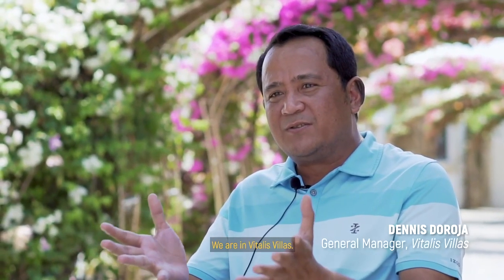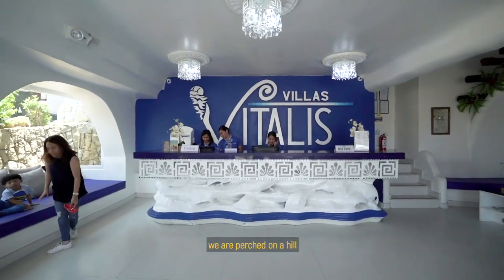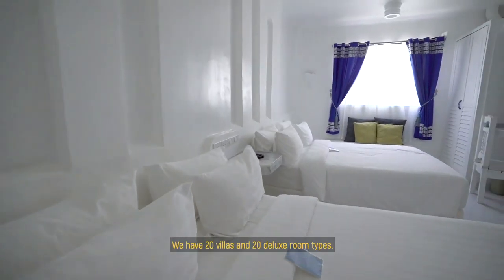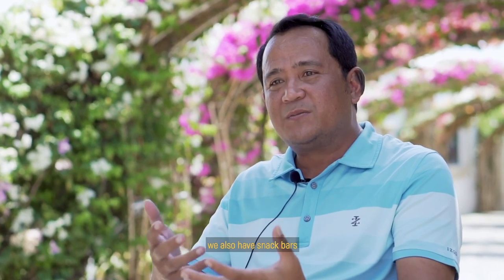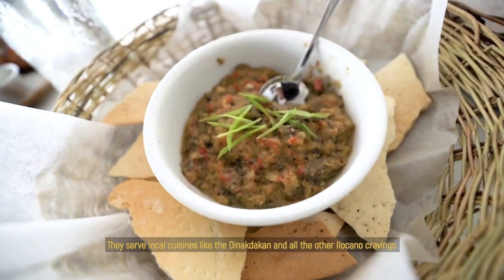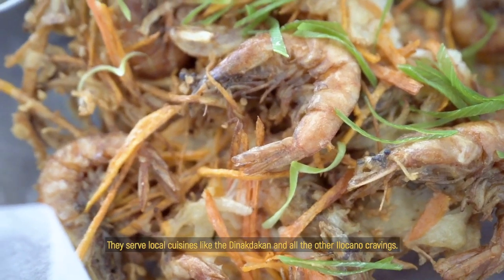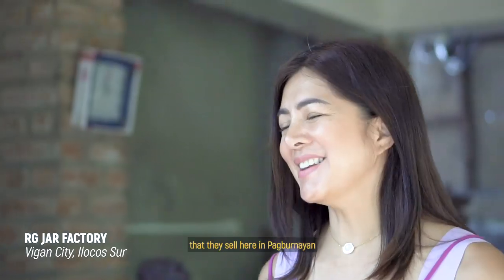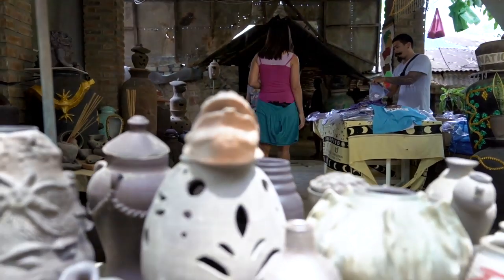ILOCOS SUR Vlog II // Alice Dixson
Get a taste of Ilocos! This is the second part of my Ilocos trip and this time it’s all about the fun activities that you can do in this beautiful place and all the food 👅 that you can get. Watch to get a taste 💗

Music Intro:
The Runaways by Animal Island